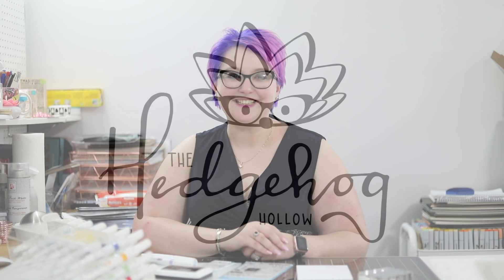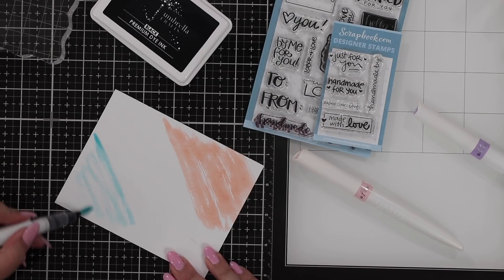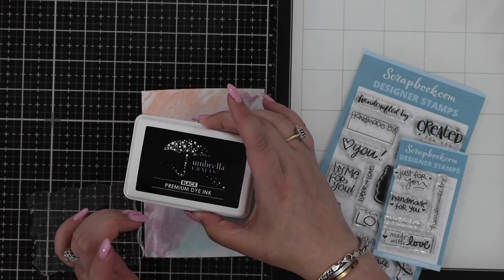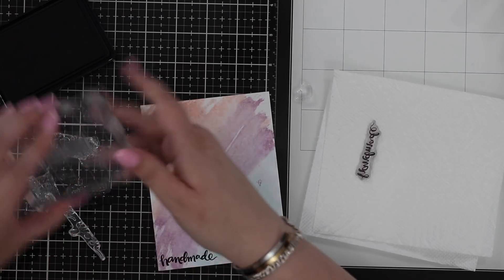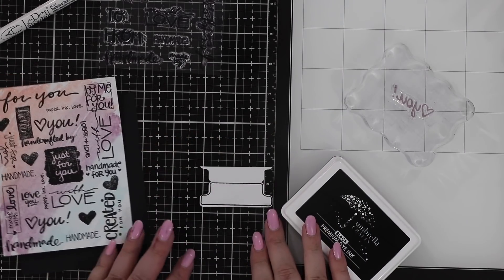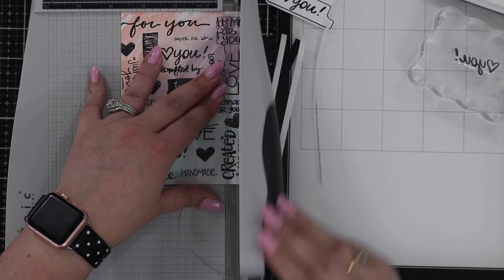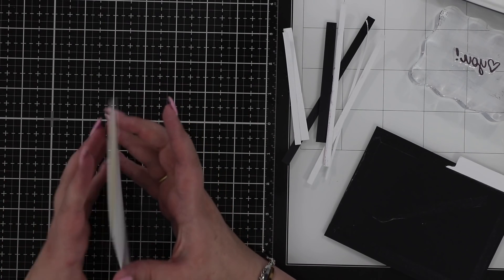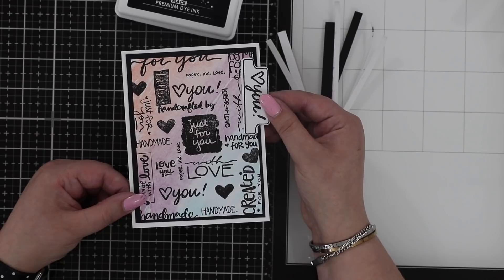10 Minute Makes - Stretch you stamps - Stamping Tips Trucos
• Clear Acrylic Designer Stamps - Life Handmade Sentiments 2

• Tonic Studios - Nuvo Aqua Flow Brush Pens - Spring and Summer Combo Set

• Tonic Studios - Nuvo Collection - Light Mist - Spray Bottle - 2 Pack

 stamping